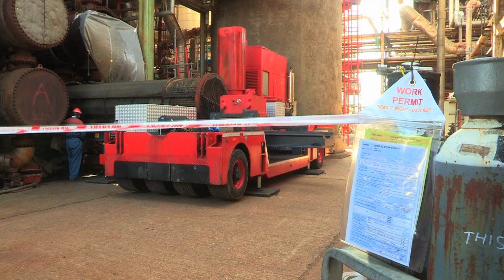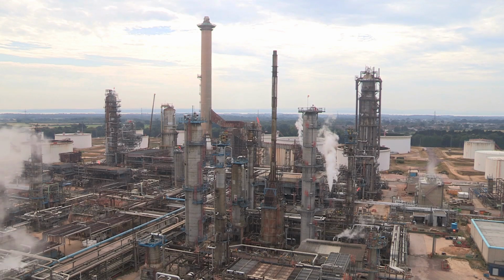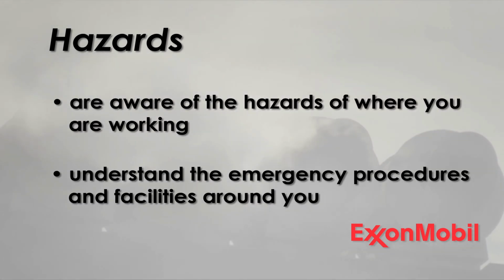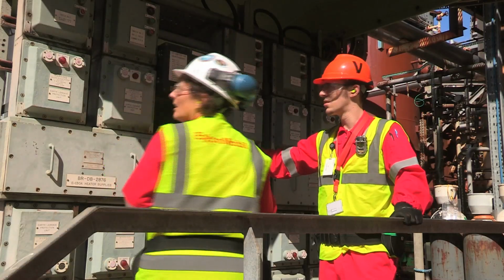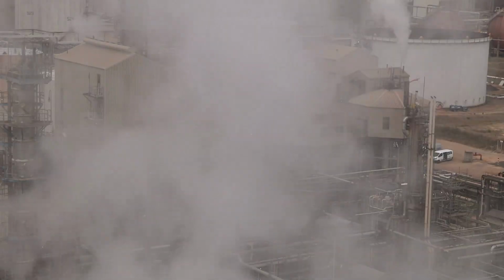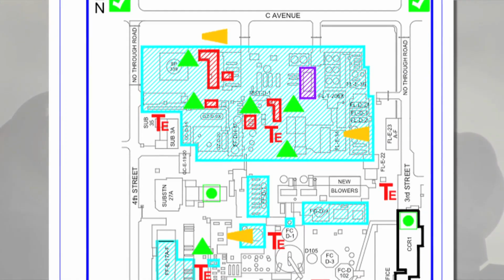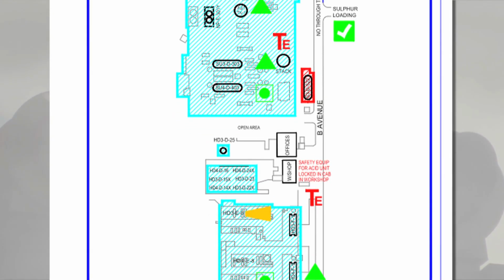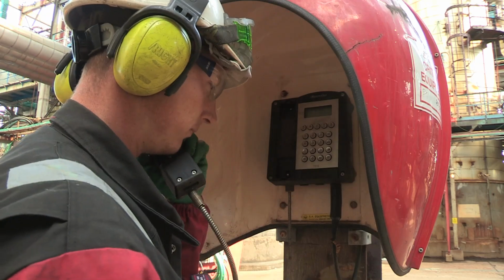Block Induction - Cat Plant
Block specific Induction video for Cat Plant, V6 Final.